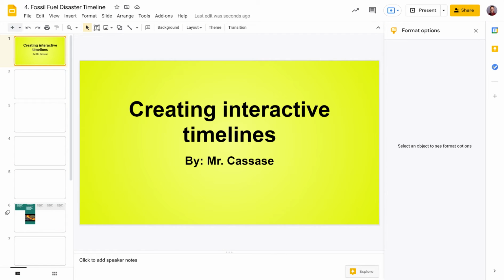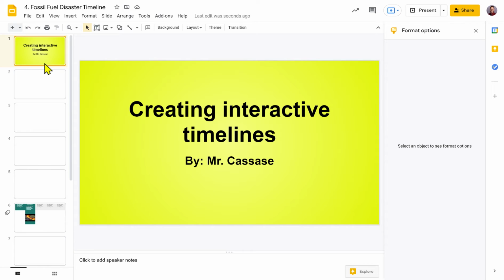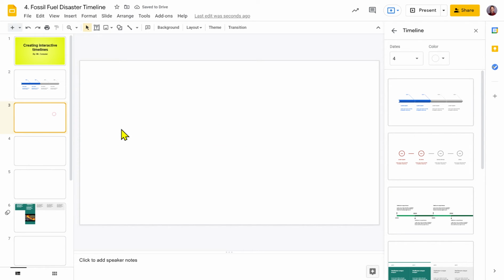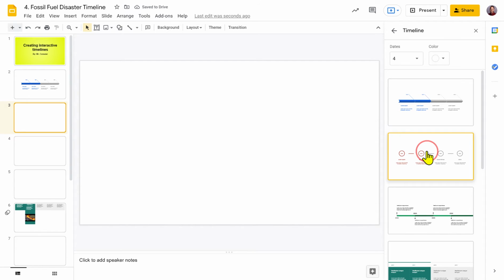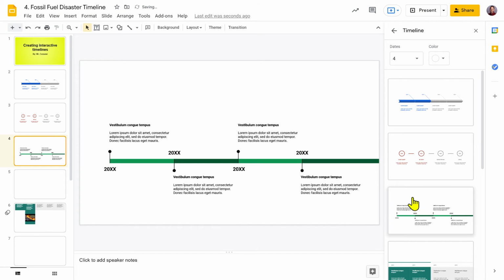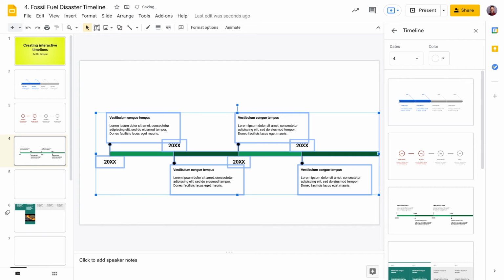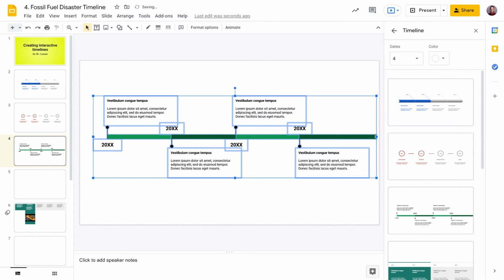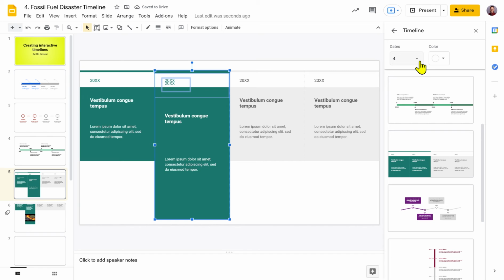Mr. Cassase - Using slides for interactive timelines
See how to use google slides to make interactive timelines. Templates, photosm and embed video clips!